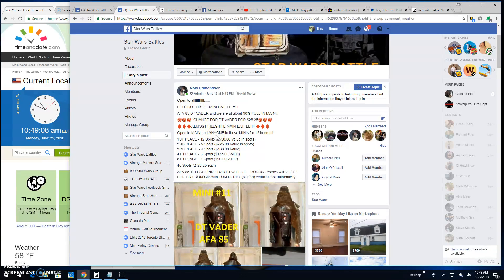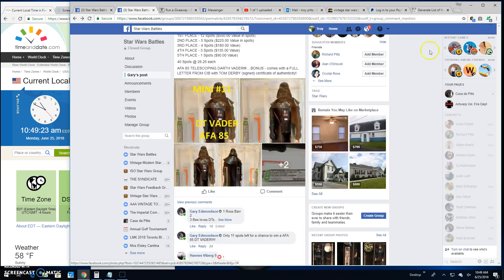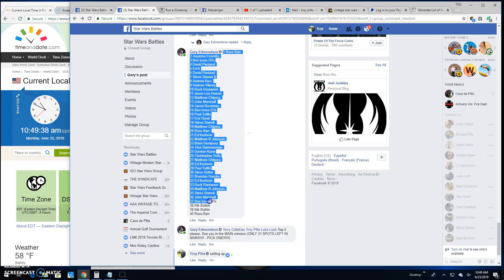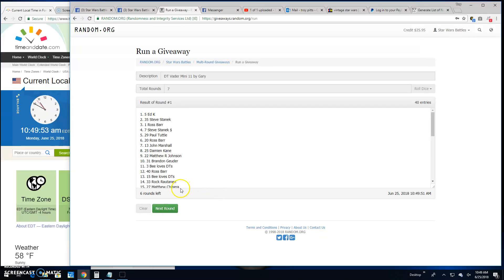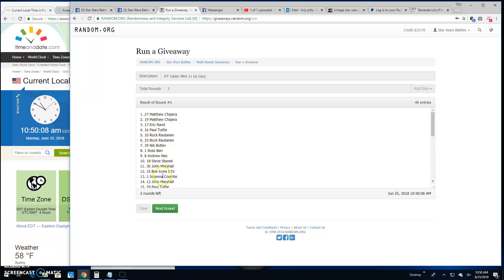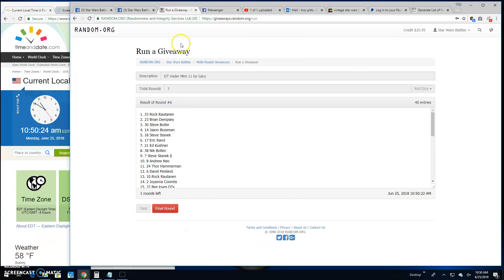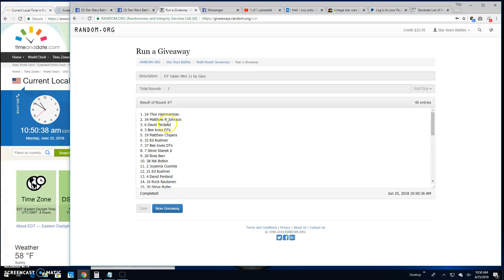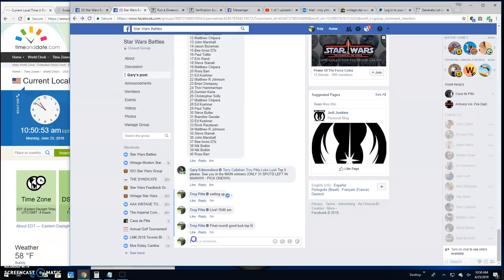DT Vader Mini 11 by Gary